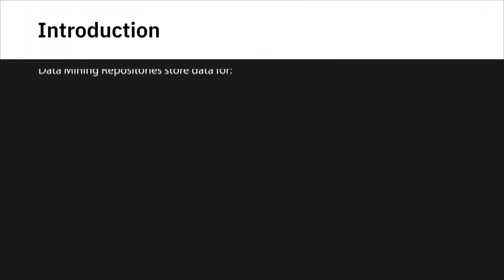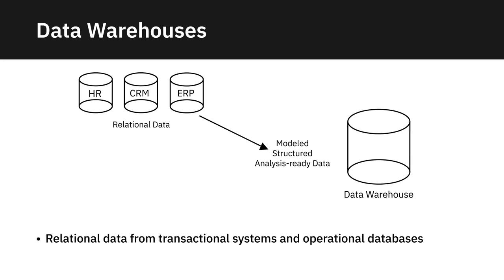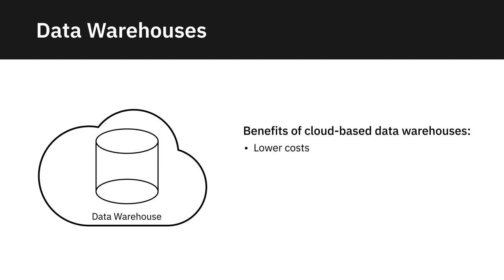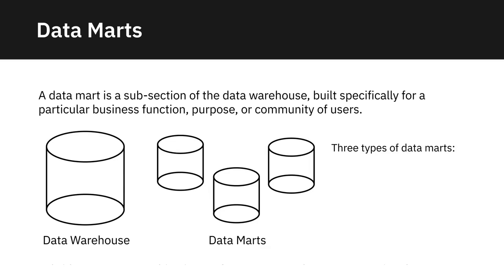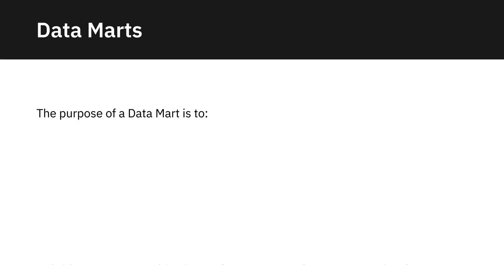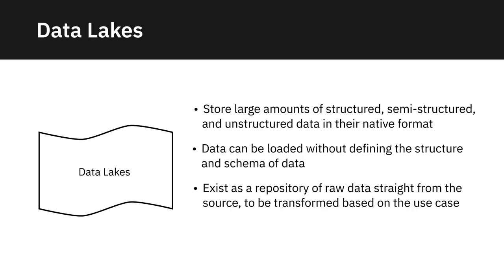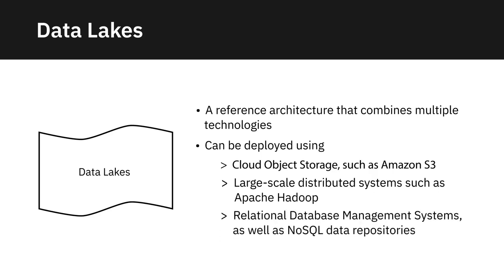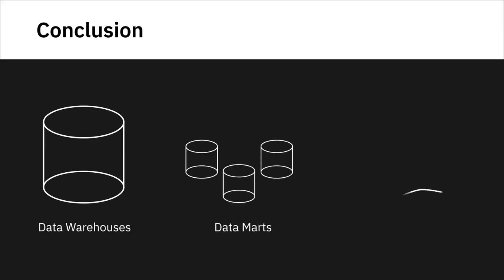Data Warehouses, Data Marts, and Data Lakes